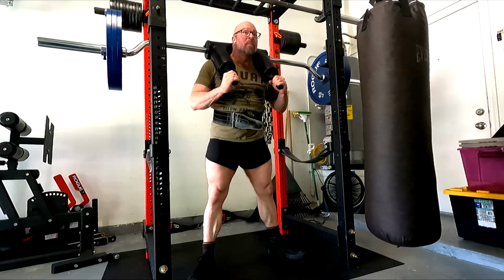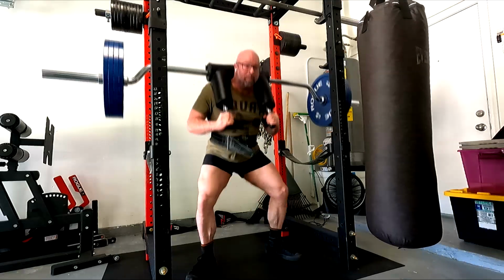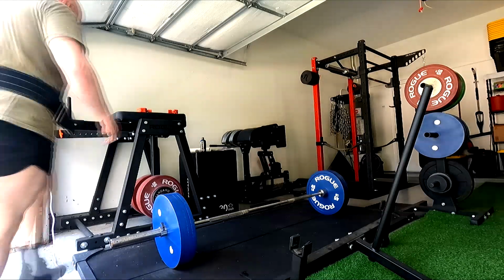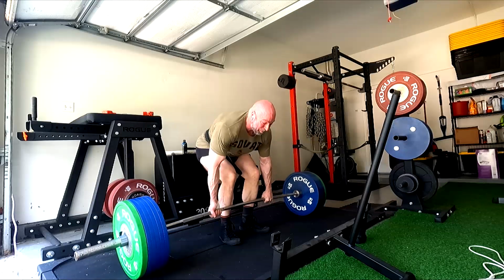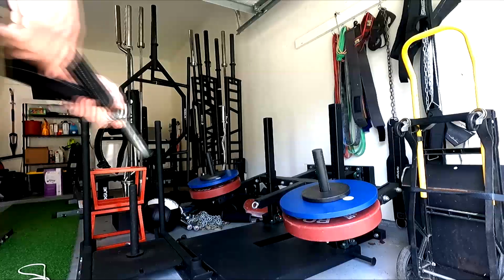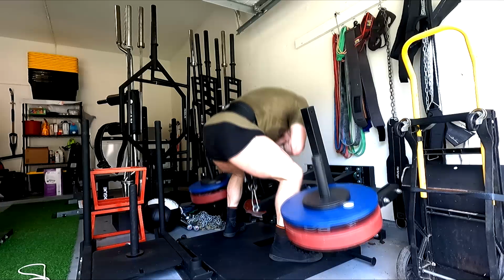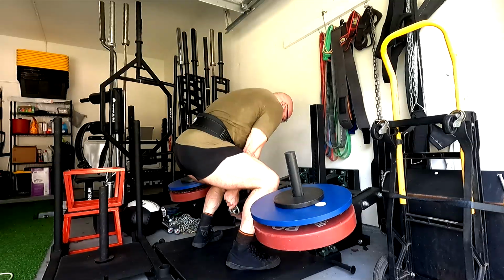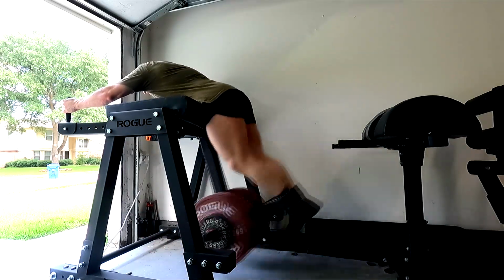Squat & Deadlift Day - 5-30-2023!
Today's Training Session:
-SSB Squat: 331x1, 421x4
-Deadlift: 405x1, 545x6*
-Belt Squat, Wide Stance: 220 2x10
-Glute Ham Raise: 25x10
-Reverse Hyper: 250 6x10